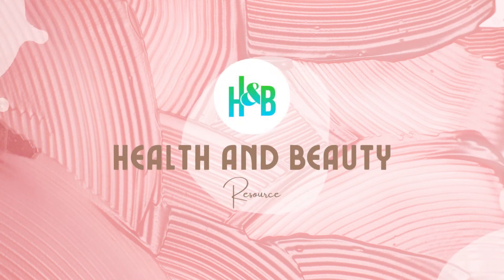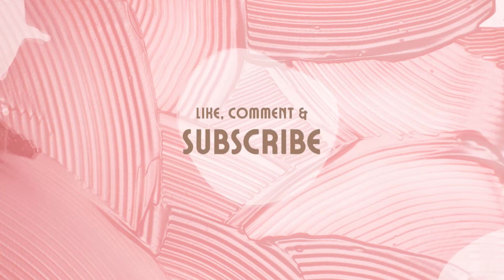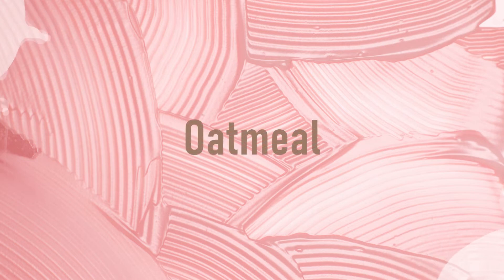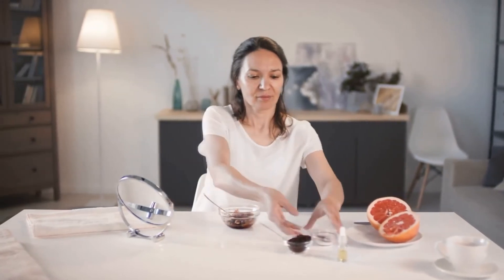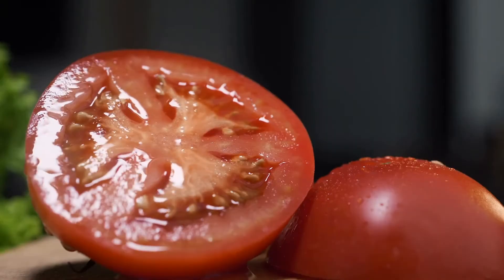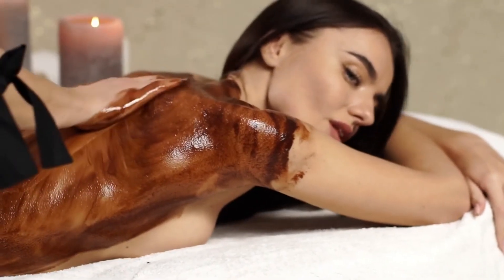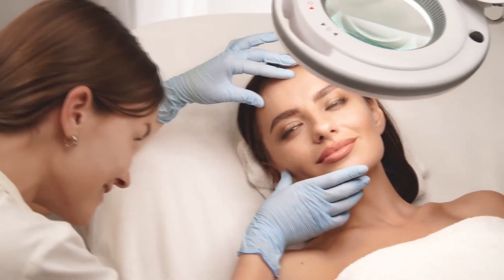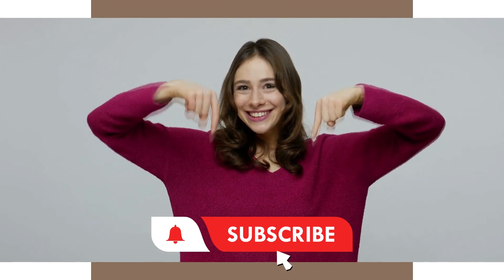How to Get Rid of Back Acne - at Home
No one likes back acne which is a very common problem with almost everyone. Although the cause of back acne is mostly due to hygiene, there are a few items you will need in your home to get rid of it naturally. This video includes everything to know about how to get rid of back acne easily at home and permanently.